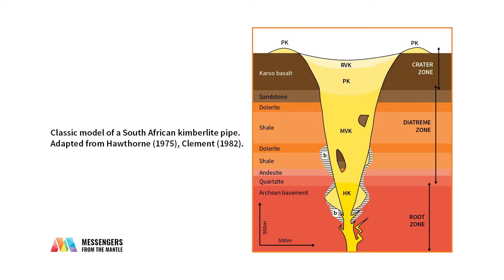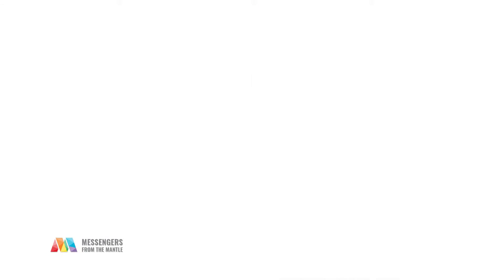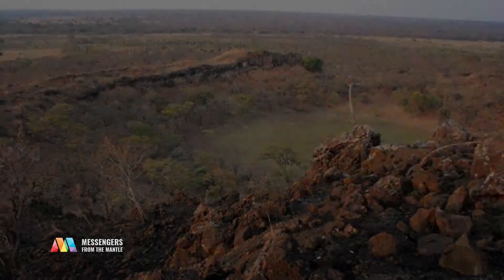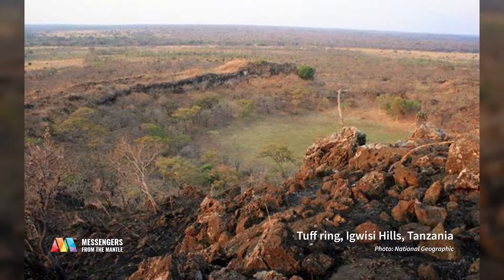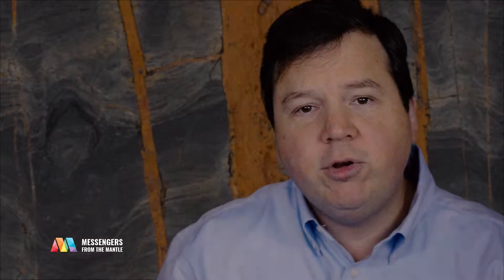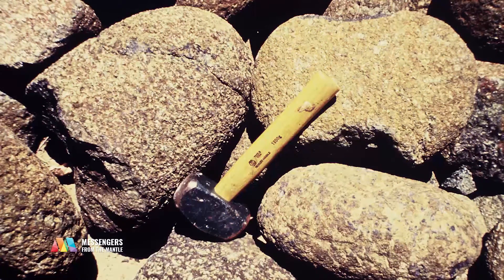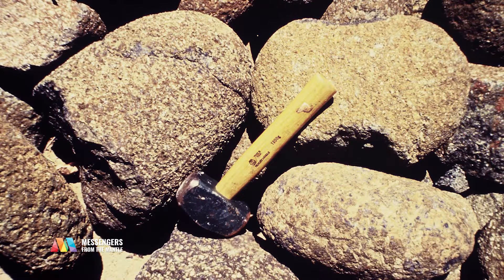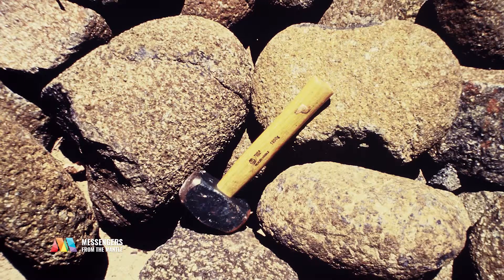Video 2 Kimberlites 12mbs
This video provides a very basic introduction to kimberlites (the type of volcanic rocks that bring diamonds to the surface), specifically how they form and what they look like.  Part of the video content for the "Messengers from the Mantle" exhibition, 2016.